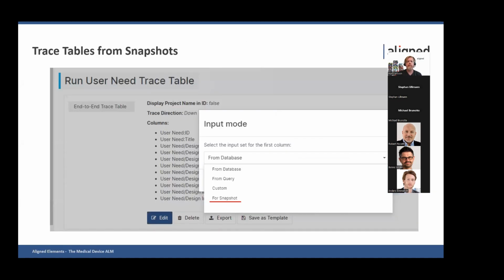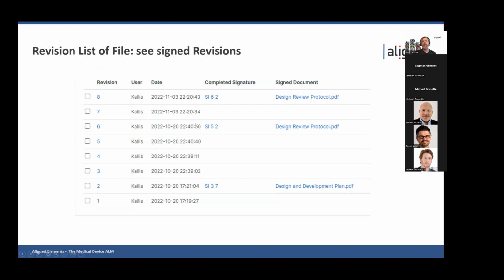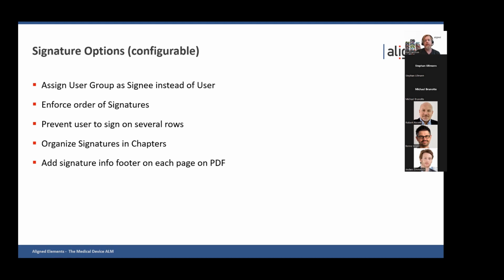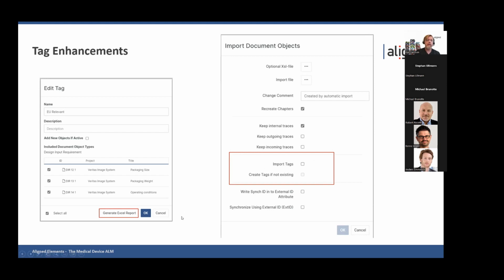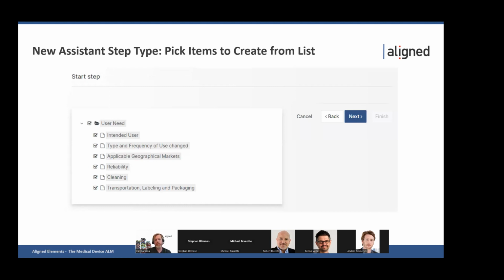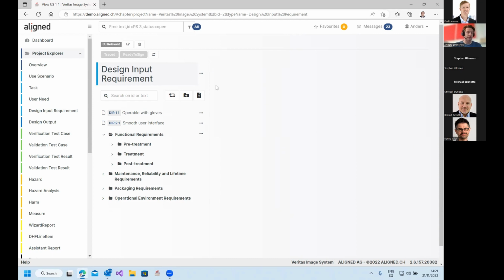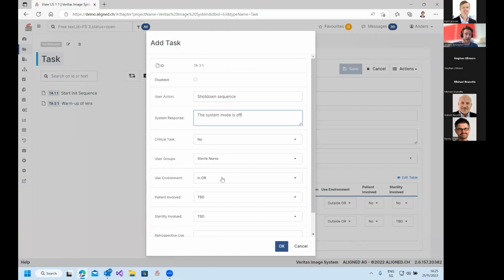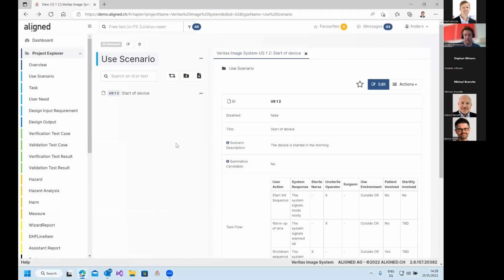New in Aligned Elements V2.6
Watch the latest developments in Aligned Elements V2.6